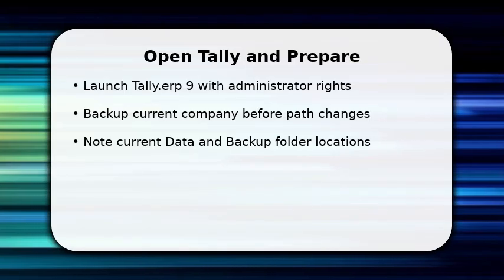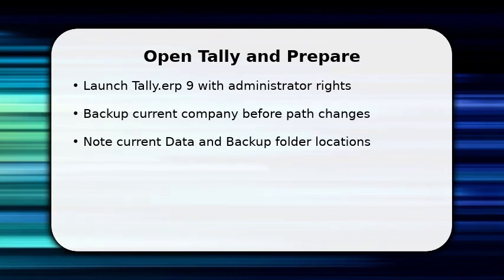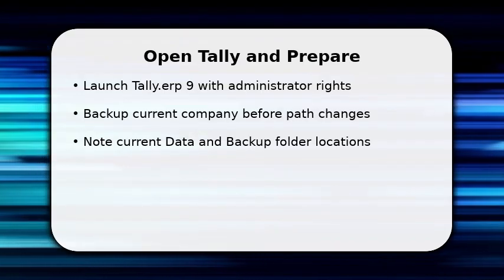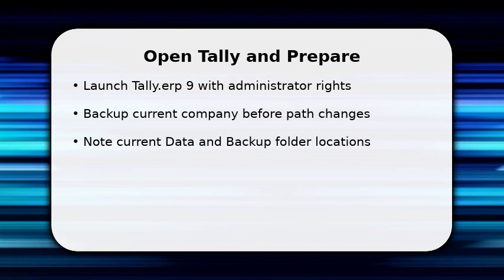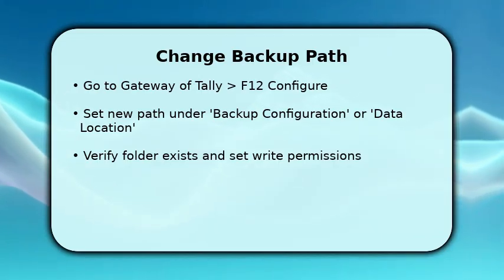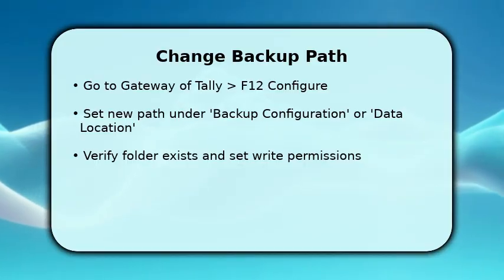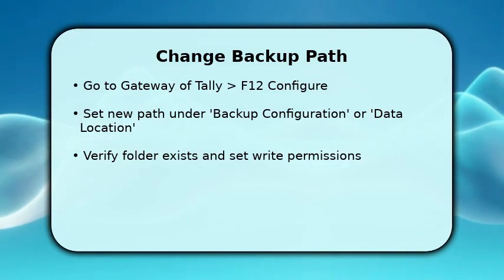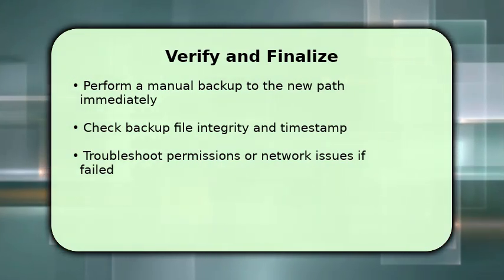How to Change Backup Path in Tally Erp 9 - Step by Step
How to Change Backup Path in Tally Erp 9 - Step by Step | 🔒 Surfshark VPN Deal — Stay private and secure. $1.99/mo + 3 Months Free ▸

In this tutorial, discover the essential steps to modify your backup path within Tally ERP version 9. Learn how to ensure data safety and efficient recovery by setting up a new or updating existing backups for critical business information.

Tally ERP, change backup path, step-by-step guide, data protection in Tally, backup setup instructions, business data recovery